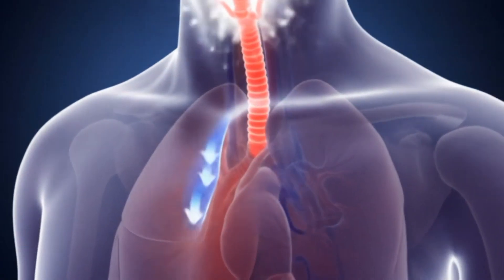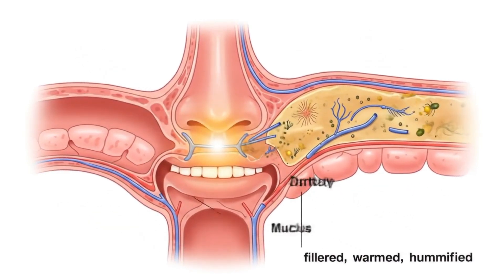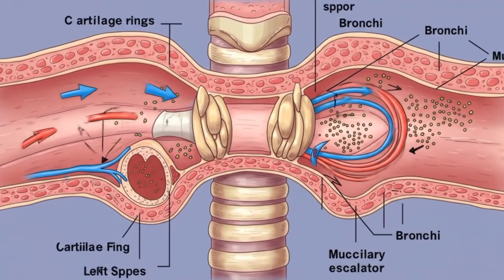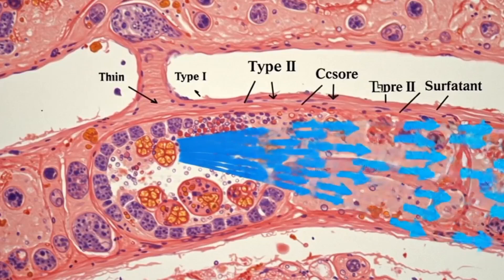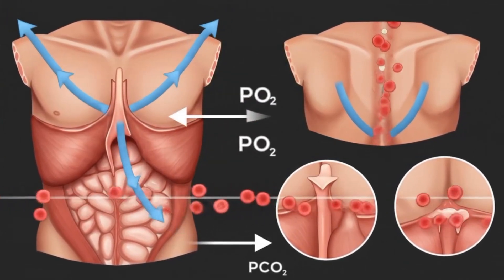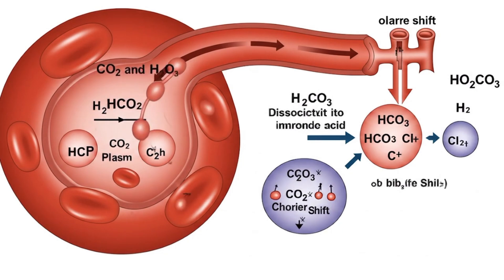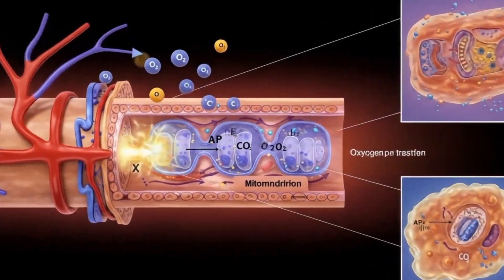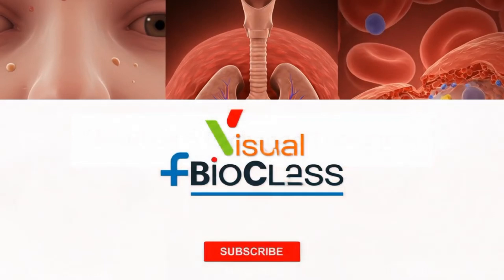Human Respiratory System Explained | Easy Animation for Students & Beginners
The human respiratory system is one of the most important systems in our body. It allows us to breathe in oxygen and breathe out carbon dioxide, keeping every cell alive and active.

In this animated video, you will learn step by step how air enters through the nose and mouth, travels down the pharynx, larynx, and trachea, moves through the bronchi and bronchioles, and finally reaches the alveoli where gas exchange takes place. You will also discover how oxygen binds to red blood cells, how carbon dioxide is carried away, and how the diaphragm controls inhalation and exhalation.

This lesson is perfect for students, beginners, and anyone preparing for exams like WAEC, JAMB, NEET, or general biology classes. Our goal at Visual BioClass is to make biology clear, engaging, and easy to understand for everyone.